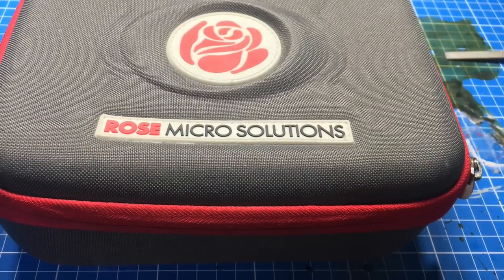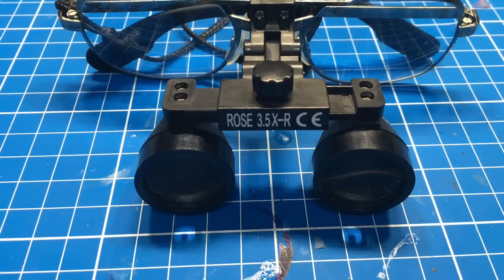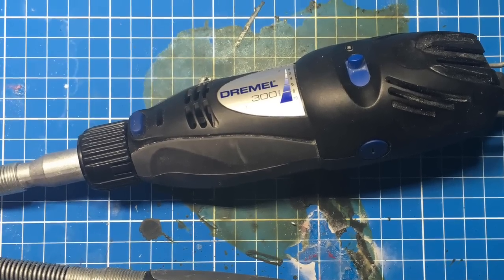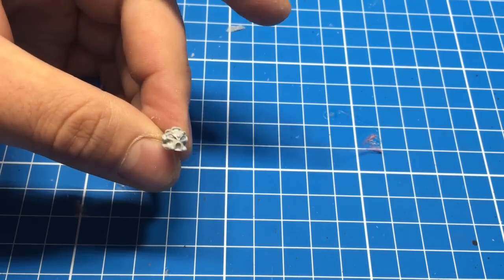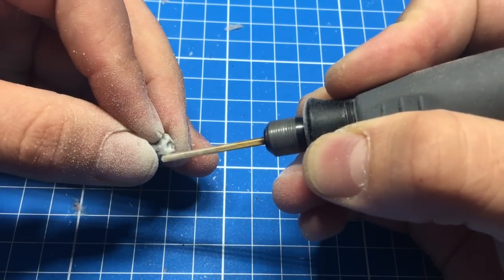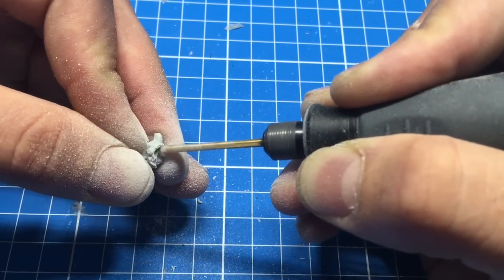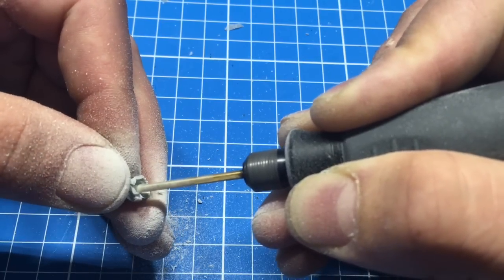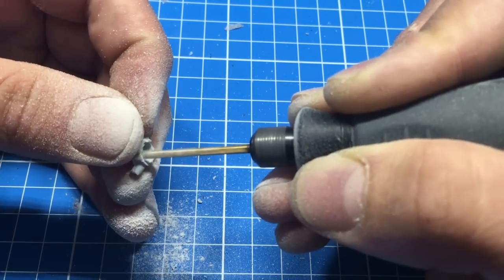1.0 DRILL LIKE A FCUKING NEUROSURGEON (The Damn Tutorial)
Chapter one: First think like a Neurosurgeon!
By Rodrigo Avila Cervantes MD & Avineuro Surgical Group